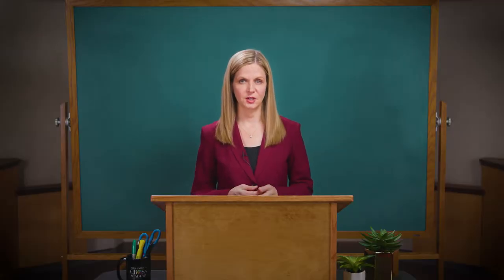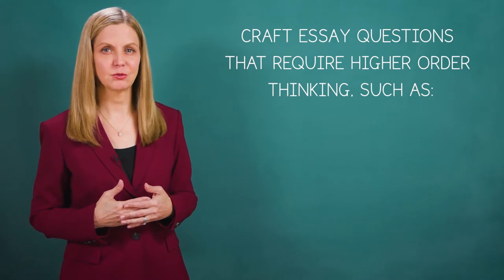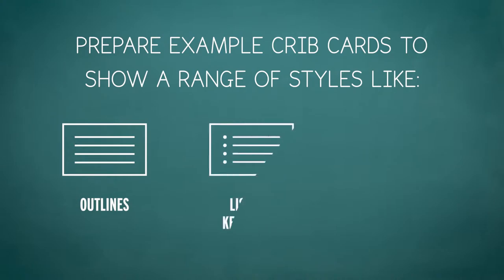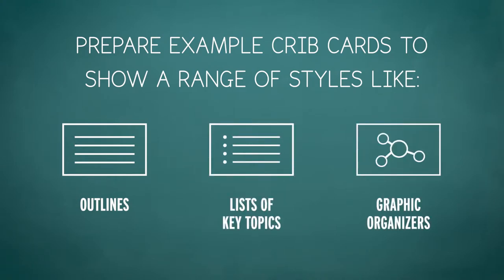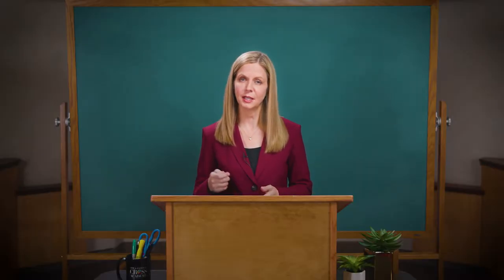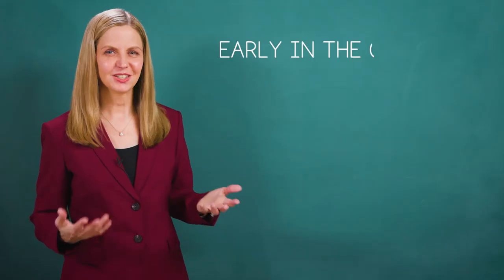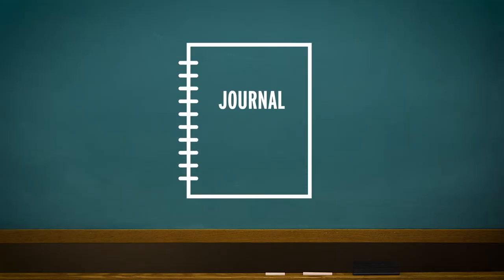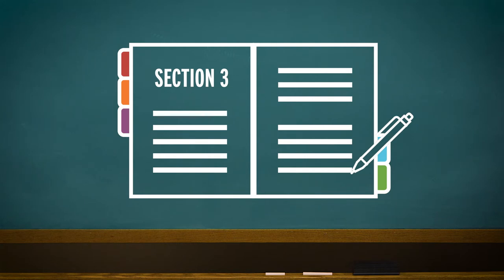Teaching Technique 40: Crib Cards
CRIB CARDS
Crib Cards are three-by-five inch index cards that students create to use on exams. In this free online teaching technique, students write whatever information they believe will be useful to them.

ACTIVITY TYPE: Active/Engaged Learning

TEACHING PROBLEM IT SOLVES: Cheating, Surface Learning

LEARNING TAXONOMIC DIMENSIONS: Application: Analysis and Critical Thinking

FREE ONLINE TEACHING TECHNIQUE SUPPORT MATERIALS
to download our free support materials for this technique.

ABOUT THE K. PATRICIA CROSS ACADEMY
The K. Patricia Cross Academy is an investment in the future of higher education named to celebrate and preserve the legacy of K. Patricia Cross. Founded by Faculty2Faculty, we are a non-profit program under the fiscal sponsorship of The Social Good Fund. We are dedicated to supporting faculty (particularly new, junior, and adjunct college teachers) by offering free instructional videos and downloadable resources that clearly outline how to implement high-impact, evidence-based teaching techniques that improve students' learning; and document student learning in ways that provide the information teachers need to improve their teaching as well as assist them in their efforts for hiring, tenure, and promotion.